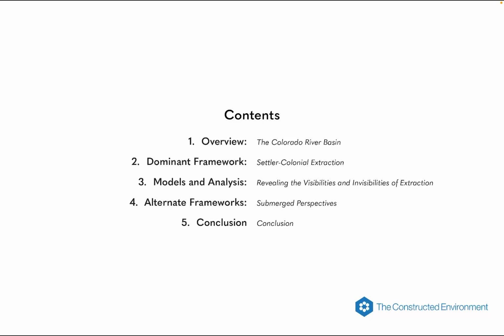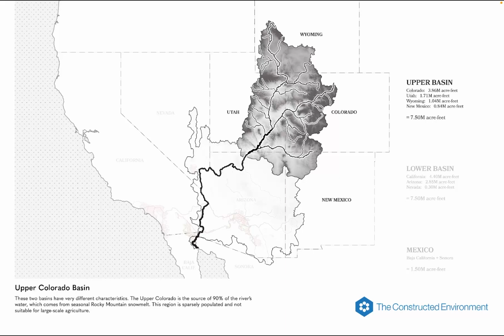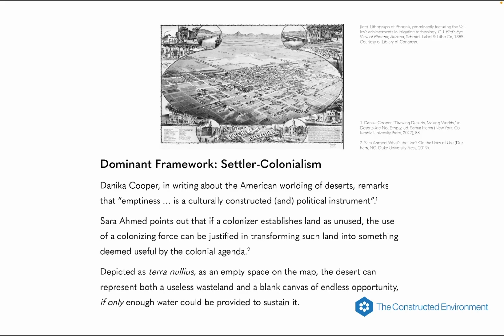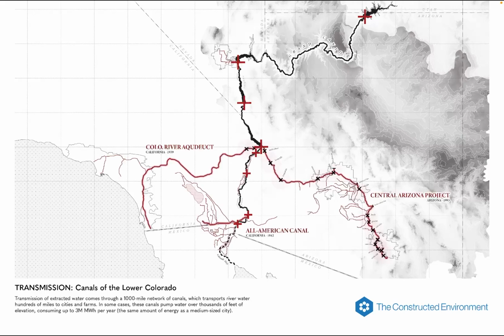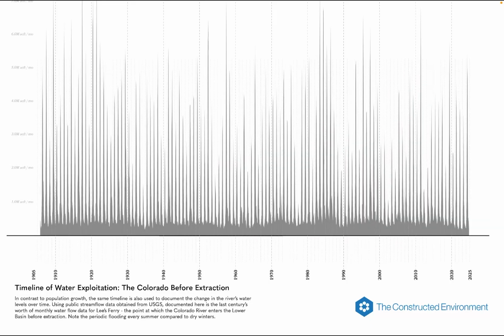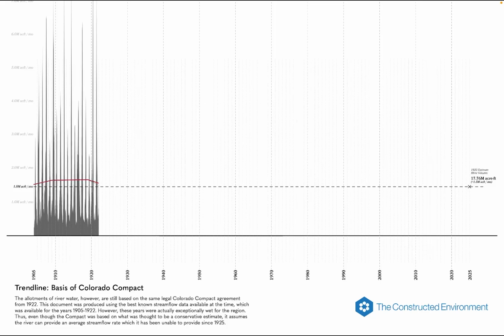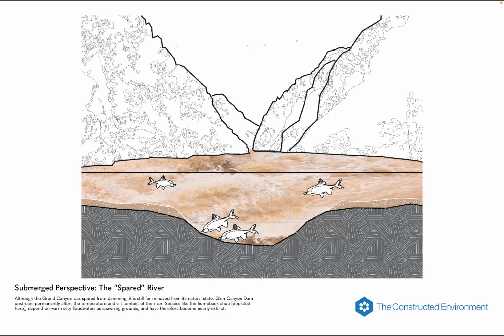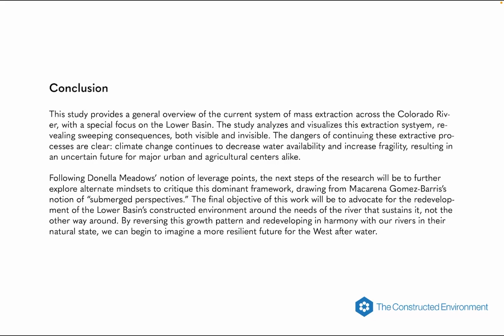The West After Water: Fifteenth International Conference on the Constructed Environment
The West After Water: Extractions, Frictions, and Power in the Desert Southwest.

The following study provides a critical inquiry into the infrastructures of extraction, transmission, and accumulation that enable American-style urbanism to develop in arid regions.

Focusing on the exploitation of water in the Colorado River system, the study begins with an assessment of the region’s dominant development framework, followed by an exercise to analyze + model the visible and invisible consequences of this extraction, and finally speculates on alternative development frameworks, investigating the issue of mass water extraction through the lens of the water itself - a submerged perspective.